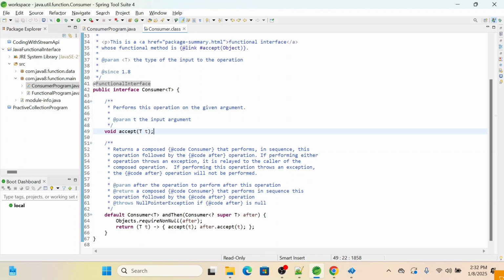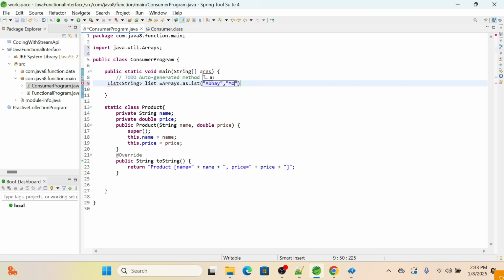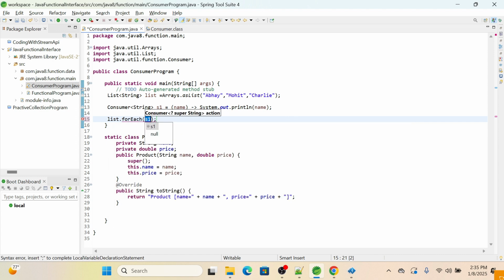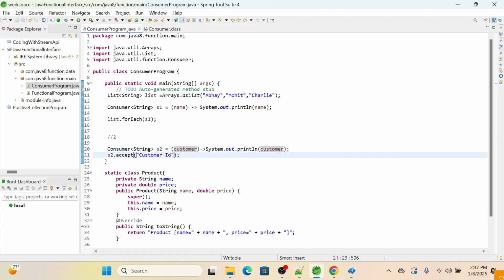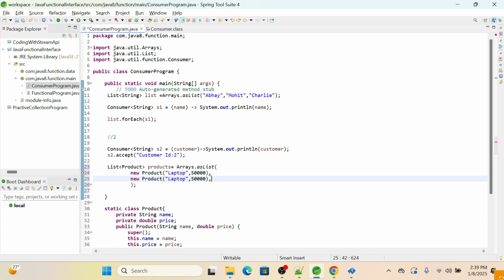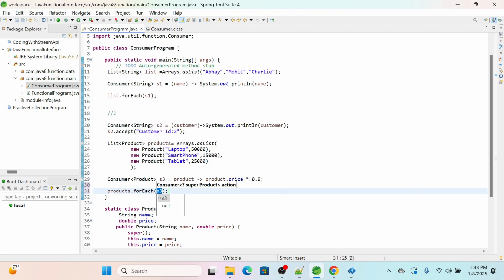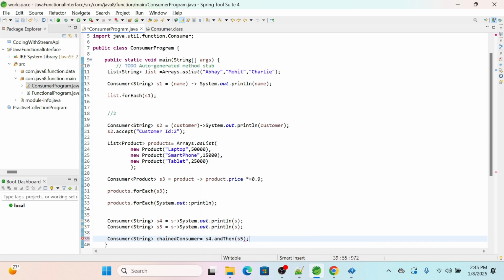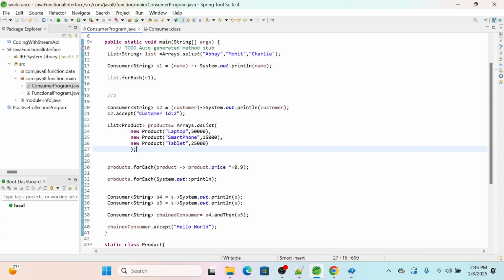consumer in java 8 | Consumer in Java 8 with Real Time example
Description:
In this video, we explore the Consumer functional interface in Java, one of the most essential components of the java.util.function package. You'll learn:

What the Consumer interface is.
How to use its accept() method to process data.
How to use its andThen() method to chain multiple consumer.
Practical examples of implementing Consumer with lambdas.
Real-world use cases for simplifying and improving your Java code.
Whether you're preparing for interviews or looking to sharpen your functional programming skills, this video has everything you need to master the Consumer interface in Java!